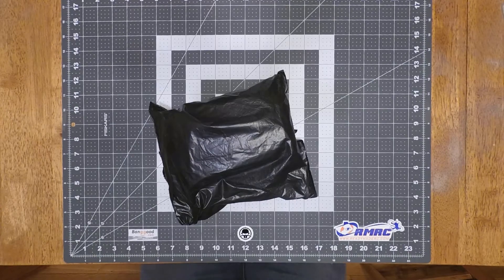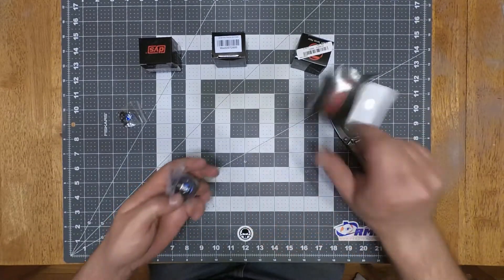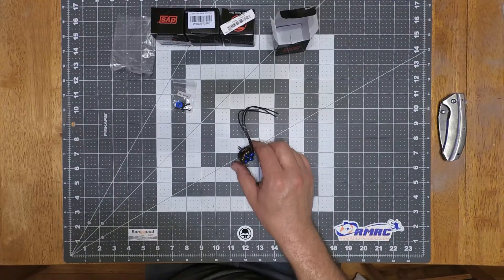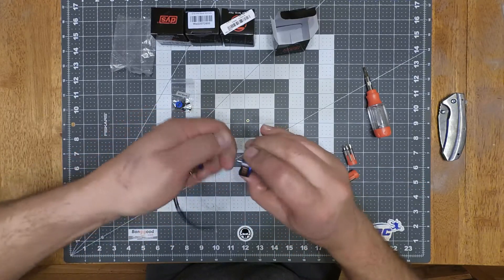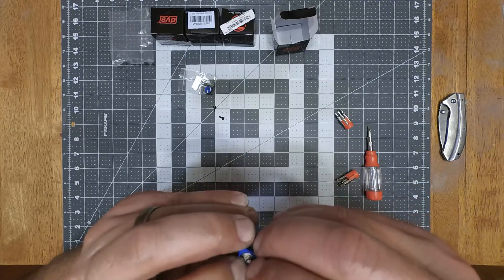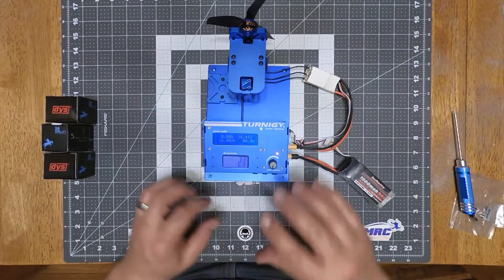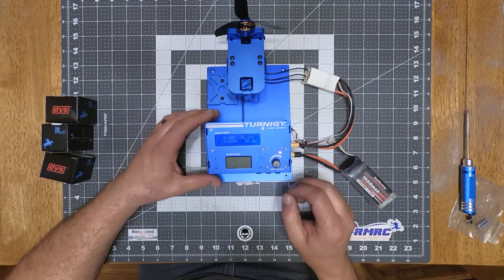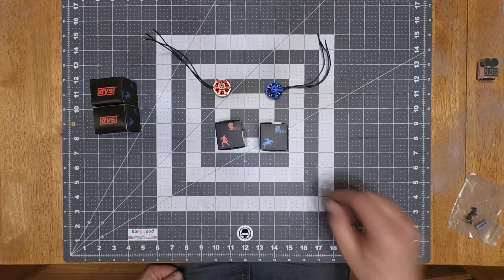DYS Samguk Series Wei 2207 2600KV Brushless Motor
The economy line from DYS the Samguk Series, thrust numbers and quick close look.. The motors where courtesy of Banggood.com